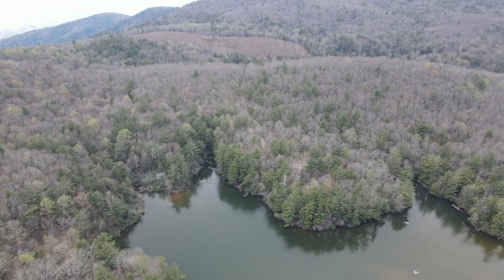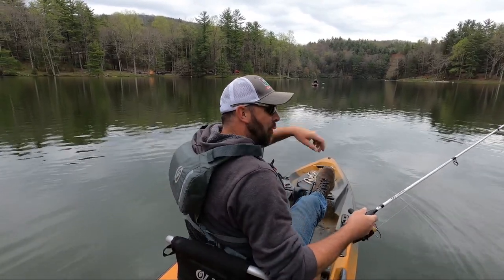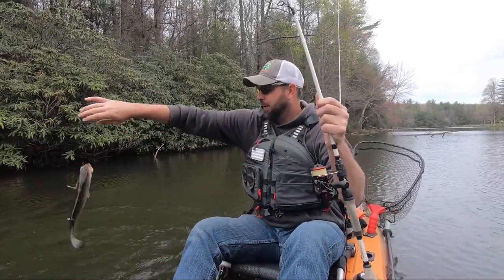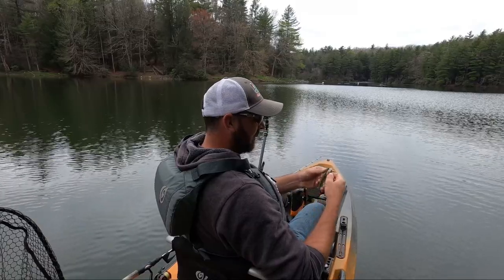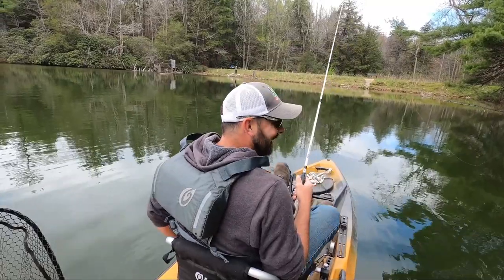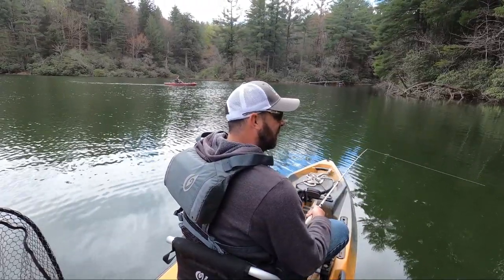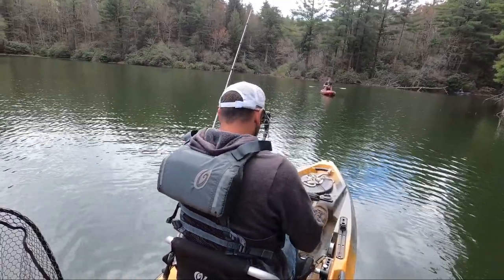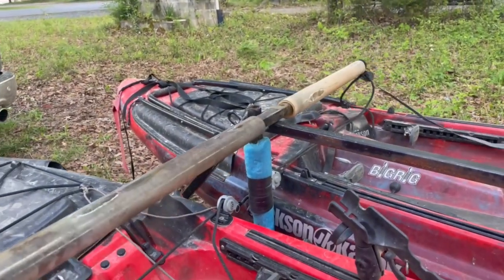A Hidden Lake up in Georgia Mountains Bass Fishing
4 of us went up into north Georgia to fish with are kayaks on a 19 acre lake that is the highest in elevation in Georgia.  Getting to it was a journey with the trailer full of bouncing kayaks.
Lake Conasauga

PISCIFUN Fishing  Rods/Reels / Wading Pack / Fishing tools